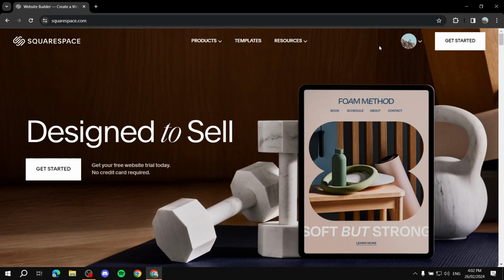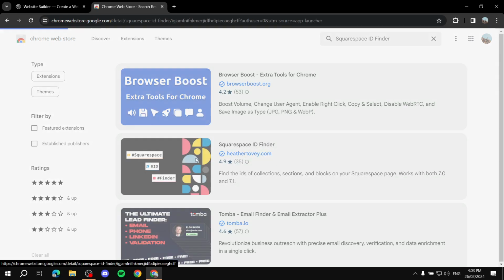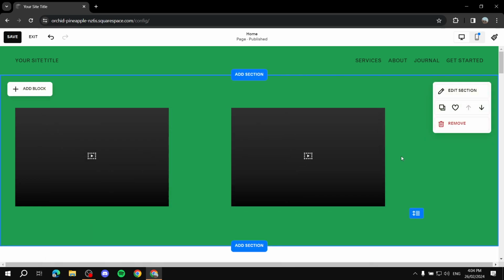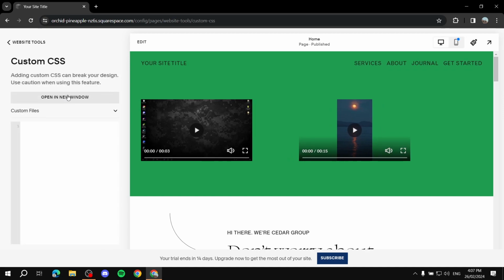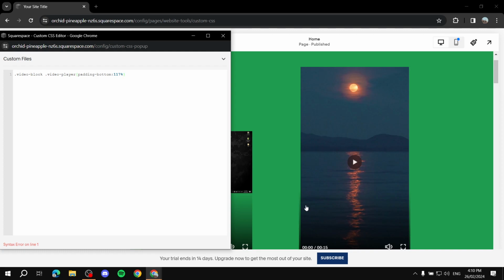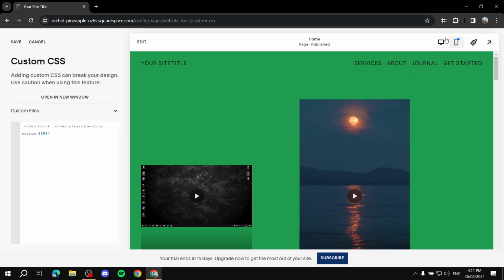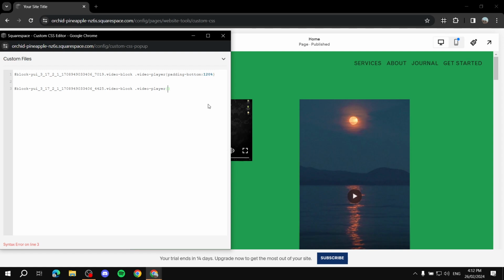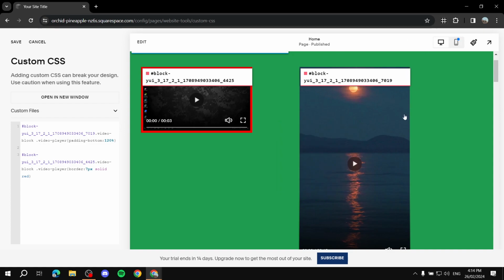How to Add Vertical Video in Squarespace | Squarespace Vertical Video Tutorial 2025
How to Add Vertical Video in Squarespace
If you are looking for a video about Squarespace Vertical Video Tutorial, here it is!